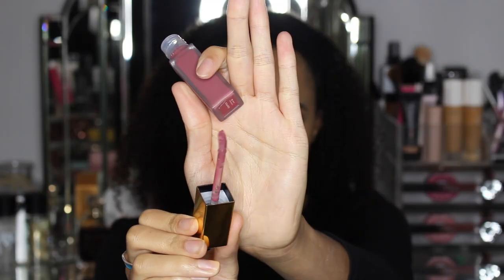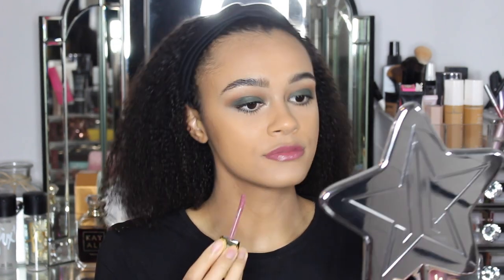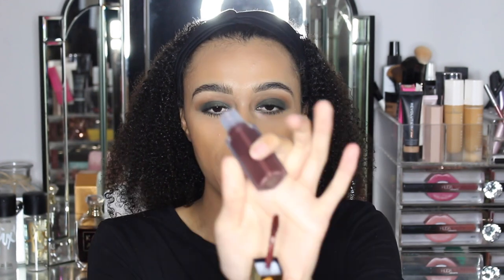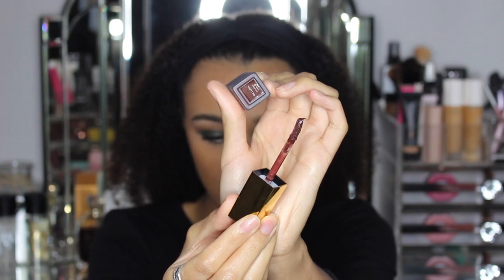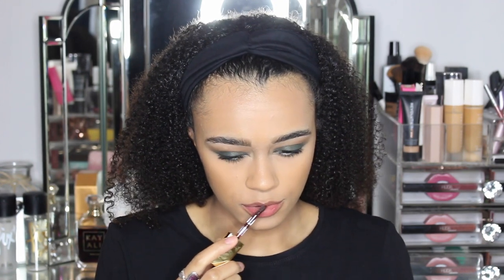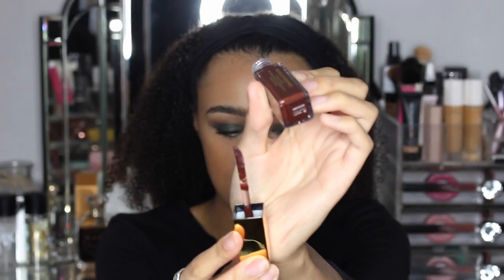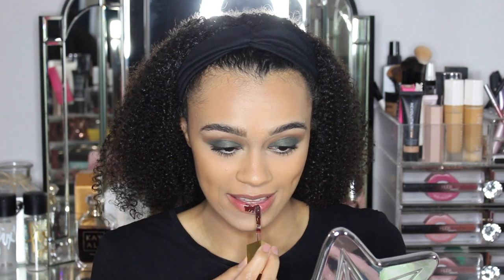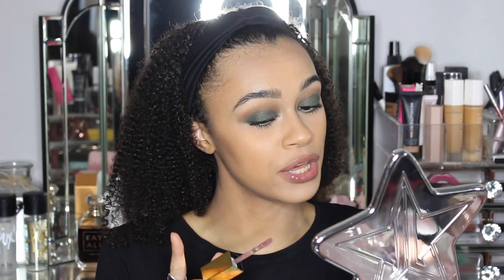NEW REVOLUTION PRO HYDRA MATTE & GLOSS LIPSTICK | REVIEW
Trying the NEW Revolution Pro Hydra Matte & Gloss Lipstick..

Products used;

Fenty Beauty What it Dew
Huda Beauty Powder - Banana Bread
Revolution Pro - So Jaded Eyeshadow Palette
Fenty Beauty Contour - Truffle